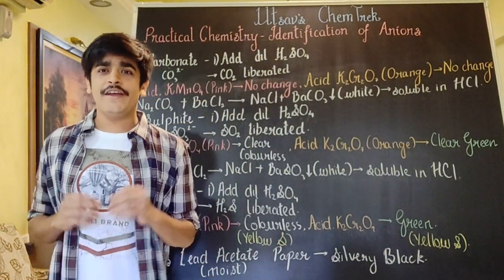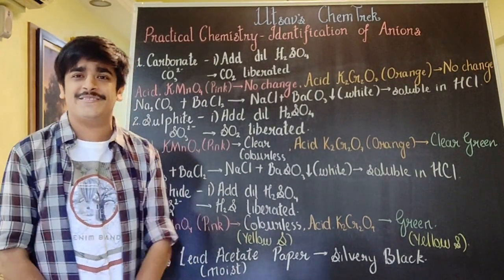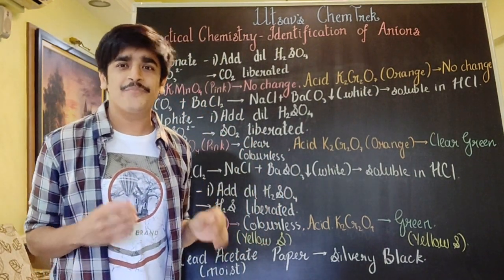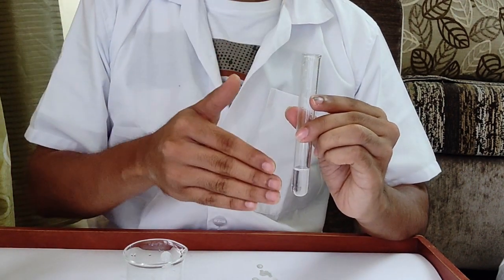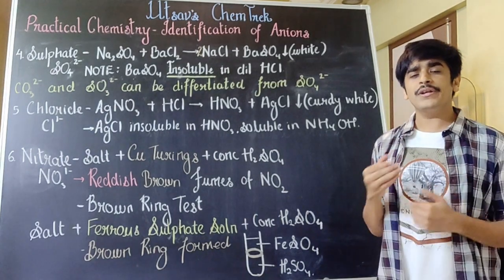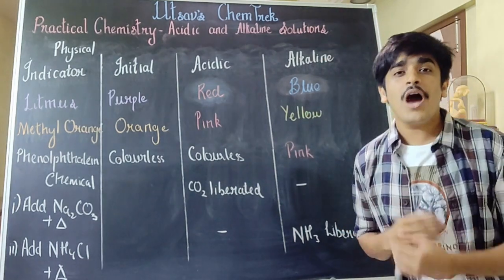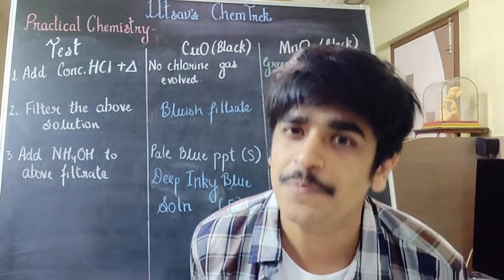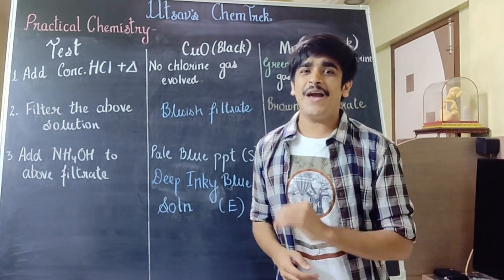ICSE Chemistry 9th and 10th Std - Practical Chemistry (Part 2)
Welcome to Utsav's ChemTrek!
This is our video of ICSE Chemistry 9th and 10th Std -  Practical Chemistry (Part 2)

To inquire about the 10th Std. Crash Course and Test Series or
Online Classes for 8th, 9th and 10th Std. for the upcoming academic year,

You can easily skip ahead to the part of the chapter you wish to watch.
00:00 - Introduction
00:32 - Identification of Anions
Carbonate, Sulphite and Sulphide
6:58 - Sulphate
8:25 - Chloride
9:31 - Nitrate
12:09 - Differentiation between Acidic and Alkaline Solutions
16:15 - Differentiation between Copper (II) Oxide and Manganese Dioxide
Please post your questions or doubts in the comments section below. We will try our best to answer them!
If you found this video helpful, do like the video and tell us what you liked the most in the comment section!